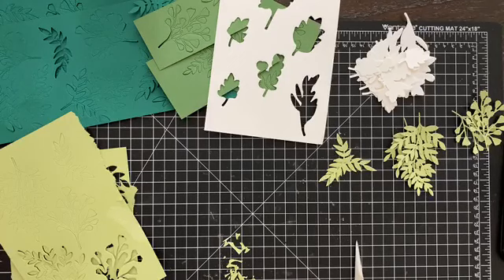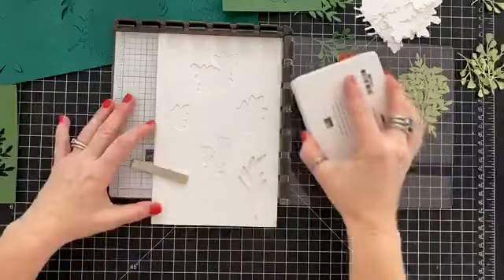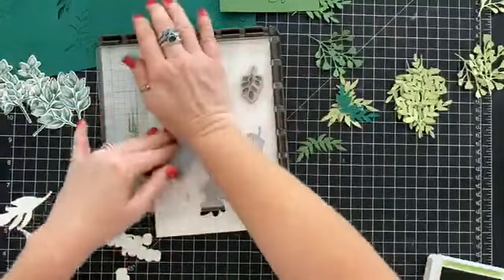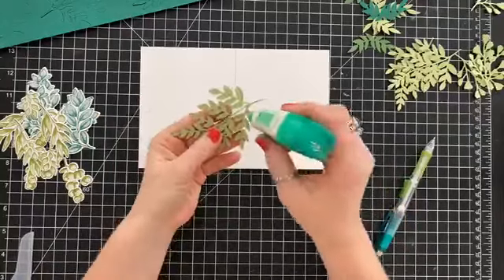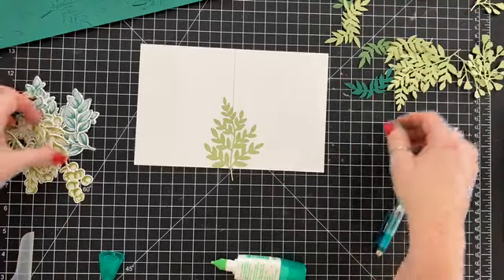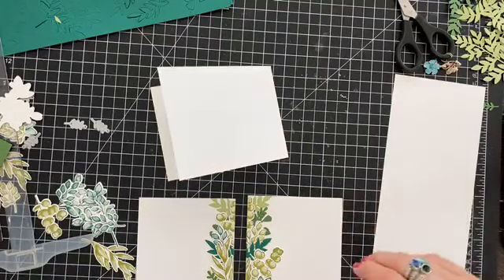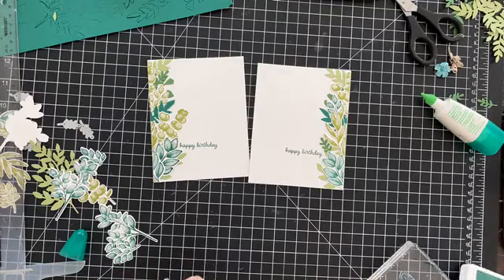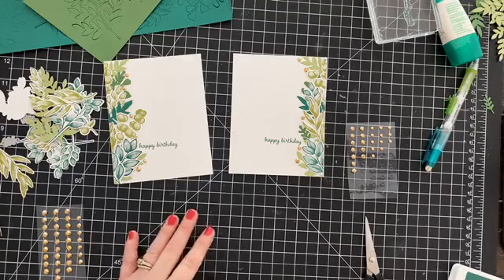Forever Fern Split Card Technique | Facebook Live Replay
***SUPPLIES***
Forever Fern Bundle (English) [154094] - Price: $54.00 ( AVAILABLE JUNE 3)